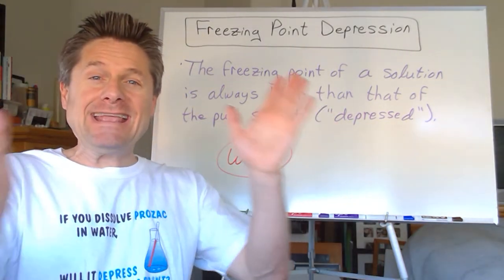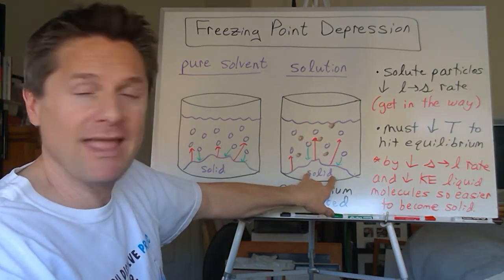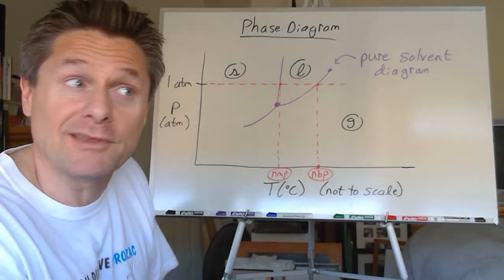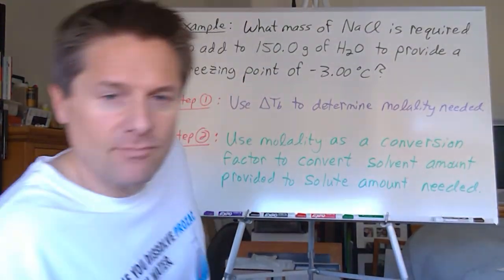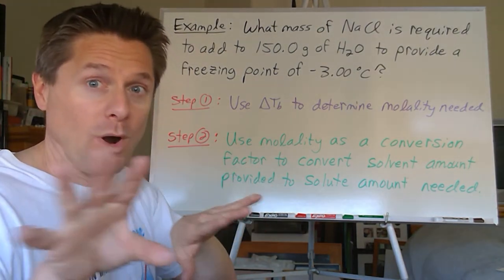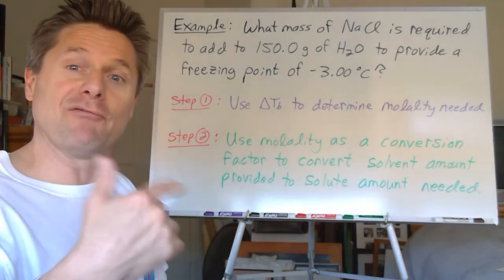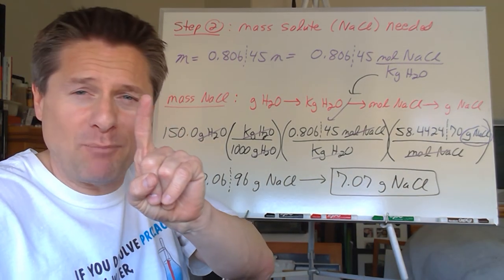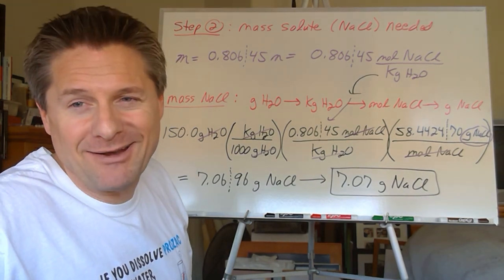Video 13 Freezing Point Depression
This video looks qualitatively and quantitatively at the colligative property of solution freezing points.